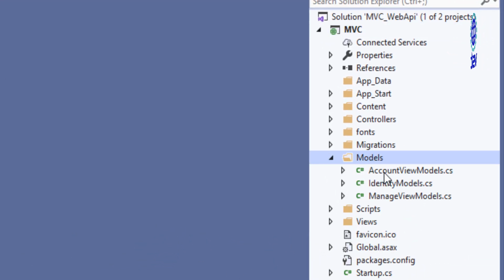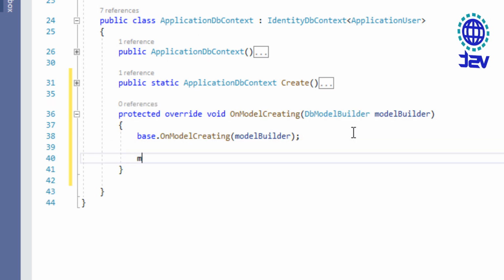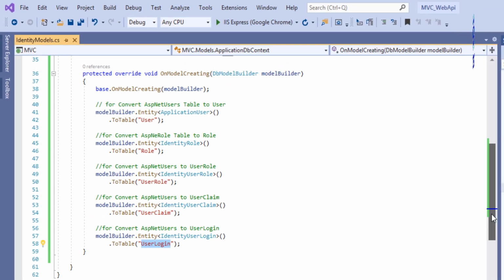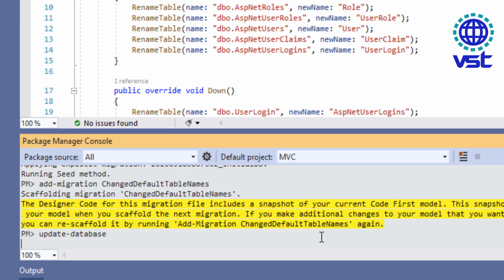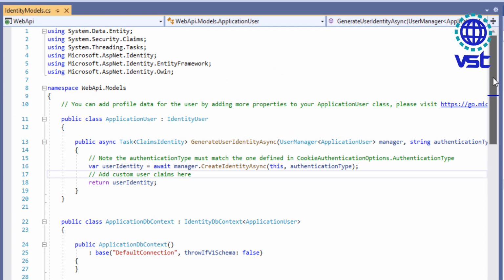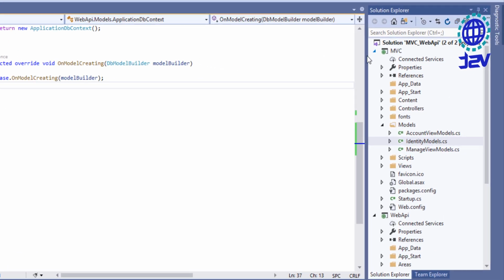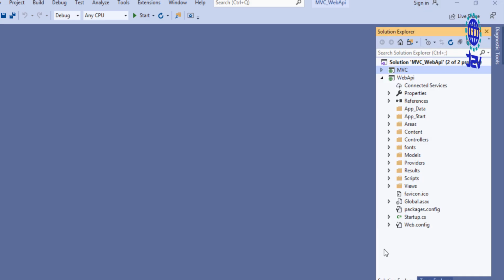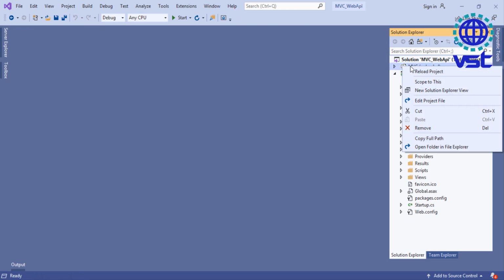Complete Login, Registration with CRUD Operation in ASp NET MVC With Web API Part 4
Complete Login, Registration with CRUD Operation in ASP NET MVC Web API Part 4

In This Video Tutorial I am going to show you,
Basic CRUD Operations Using jQuery Ajax And Modal Popup In Asp.net MVC With WEB API .
This Is Most Valuable Tutorial For You And This Is A Best CRUD Tutorial In Youtube, So don't Miss This Tutorial